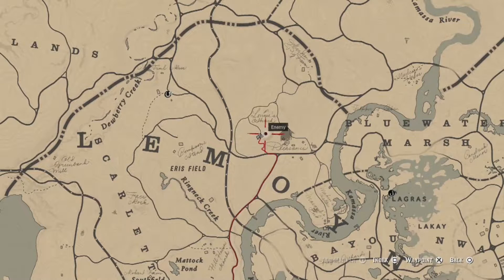RDR 2 | Finding Lonnie's Shack & How to rob it successfully | Red Dead Redemption 2